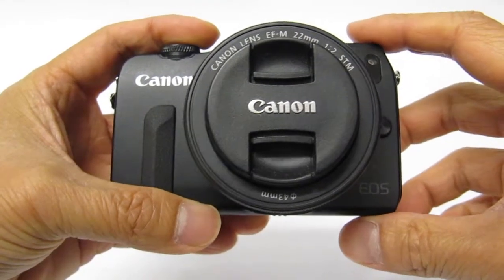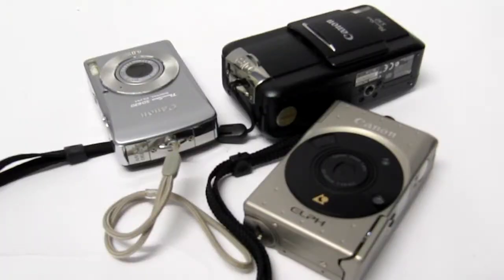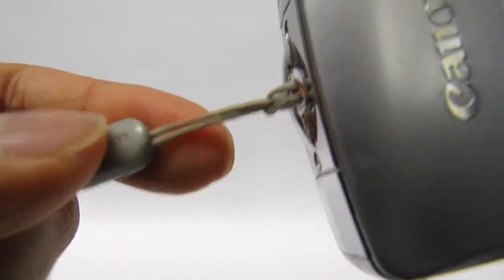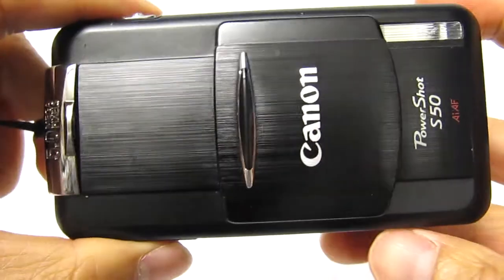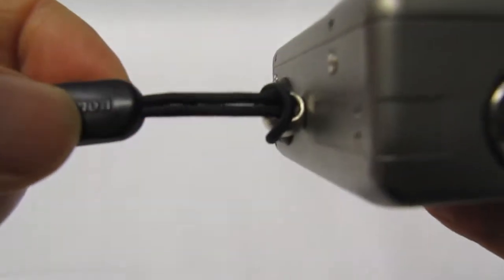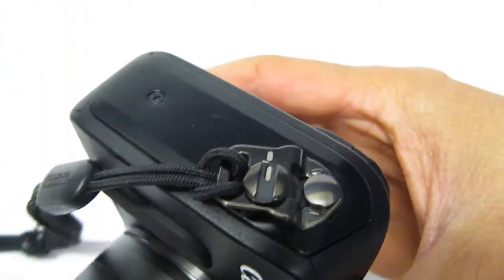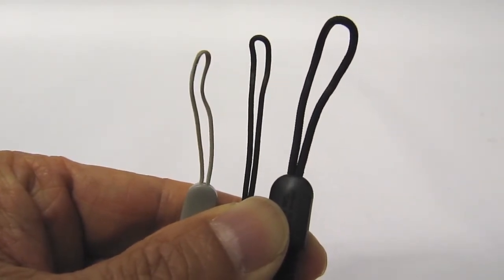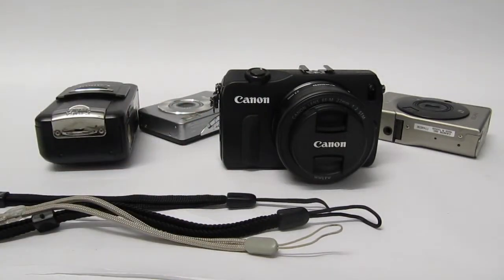Canon EOS M Wrist Strap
Here are suggestions on finding a free wrist strap for the Canon EOS M. I tested several wrist straps from old point and shoot cameras I had in my closet and found one that works the best with the EOS M.